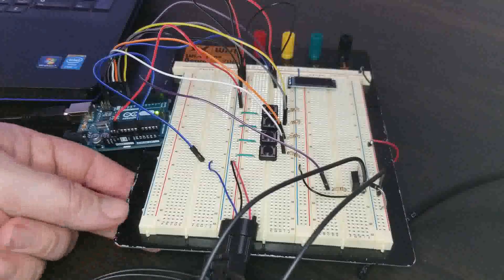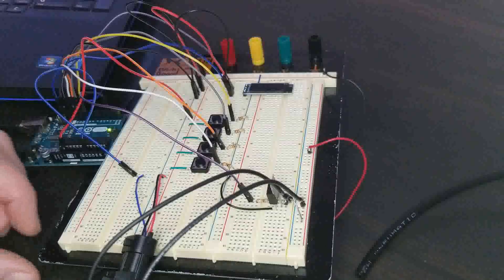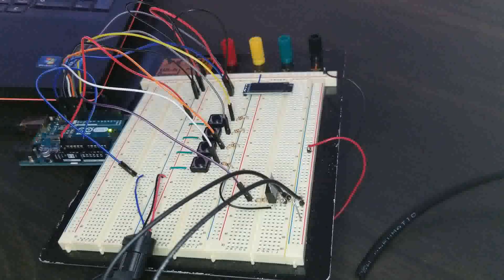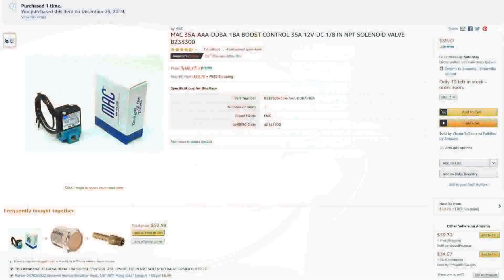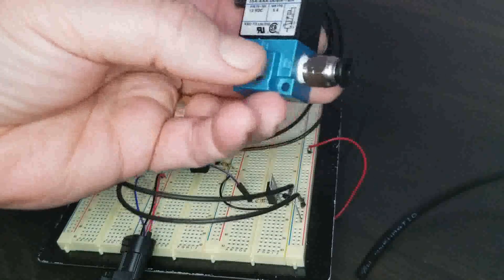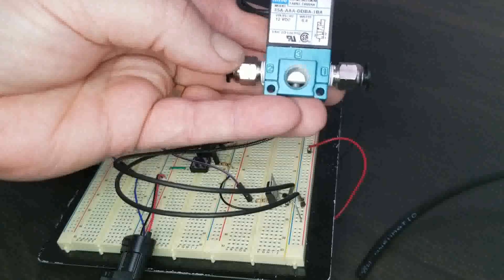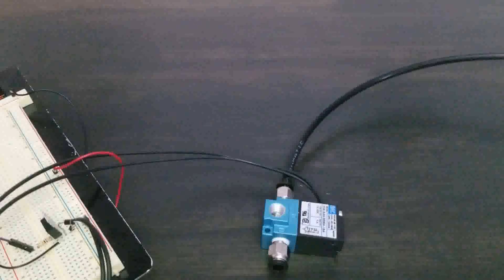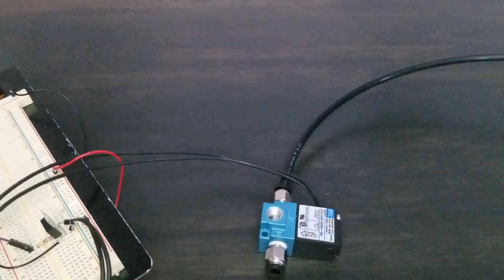Testing a 3 Port MAC Valve with an Arduino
In this video I talk more about my low cost, closed-loop electronic boost controller project. The main goal of this video was to do a functional test of the 35A MAC valve and show how it works to redirect airflow/pressure from one port to the other. In my previous videos, I showed how a cheap wastegate functions, how to read a 3-bar GM MAP sensor and how the display on the breadboard works. In the next video, I will give a more in-depth look at the user interface, and the biggest part of this, how the PID function works to control the wastegate.

Link to MAC 35A-AAA-DDBA-1BA (NOT the cheapest source)